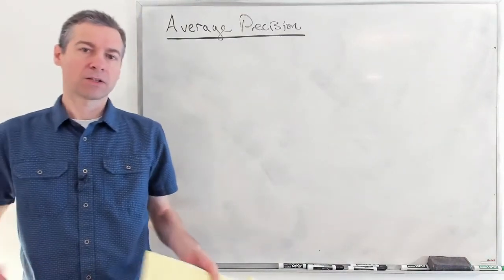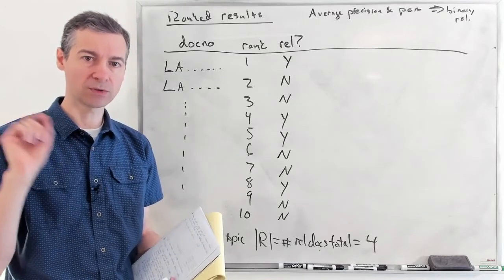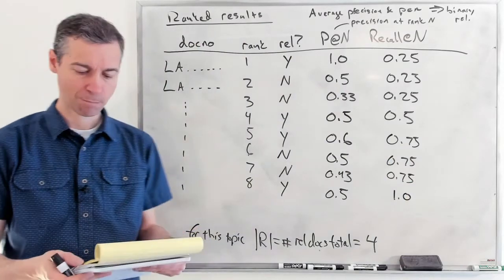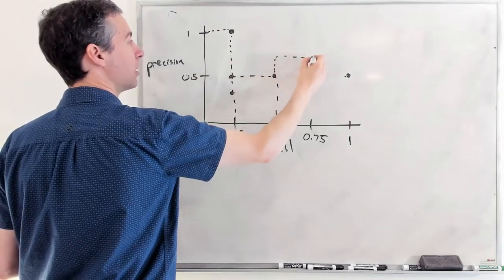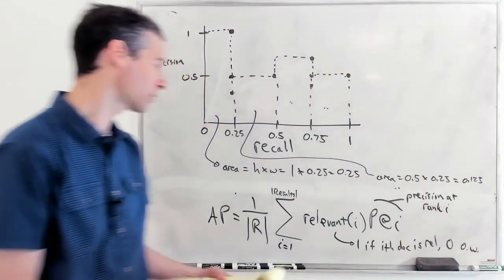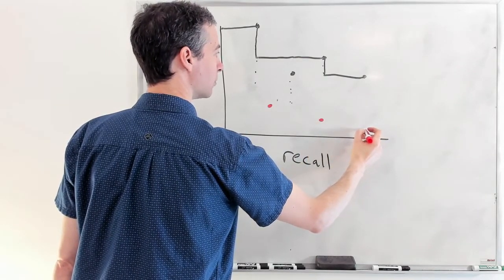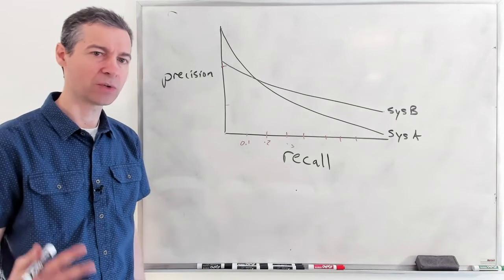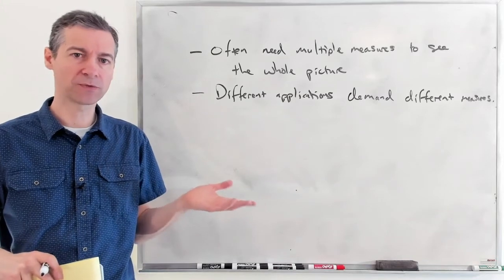MSCI 541 : Average precision